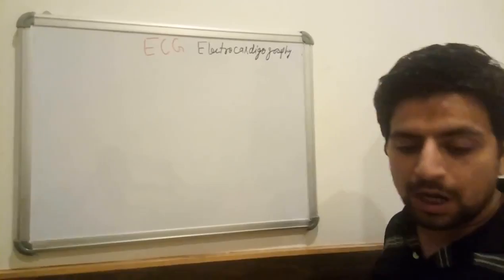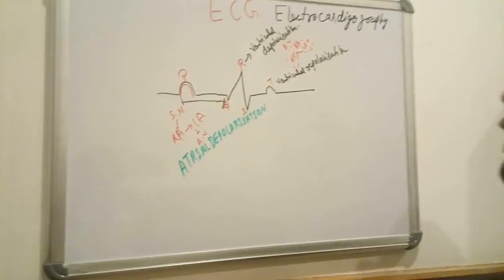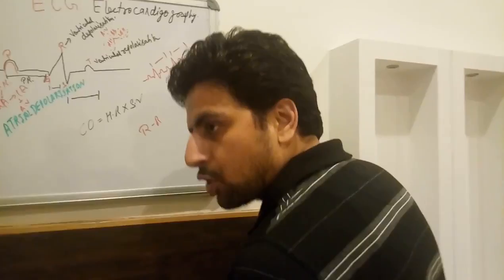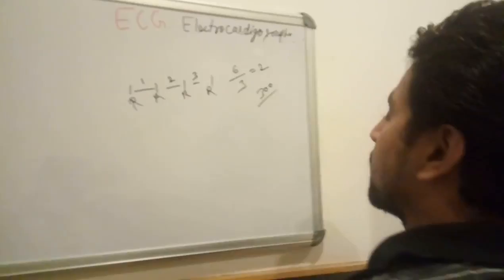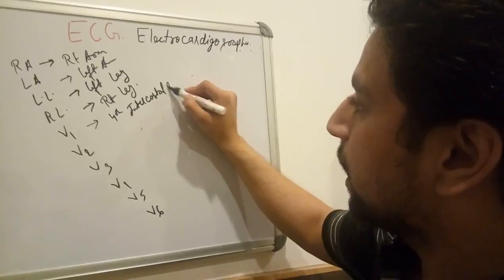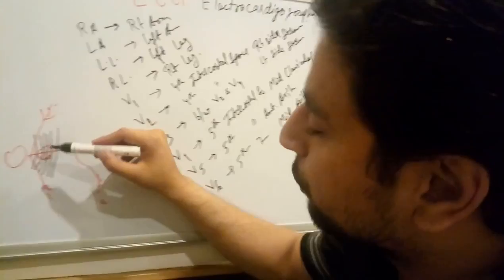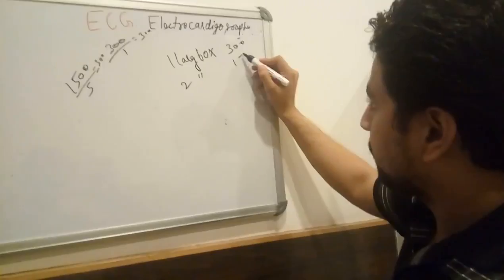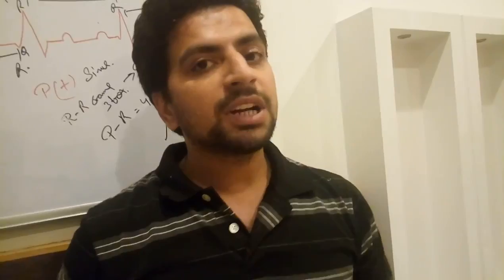ECG LECTURE BY DR.HEMANT